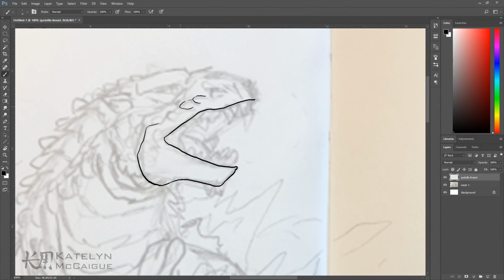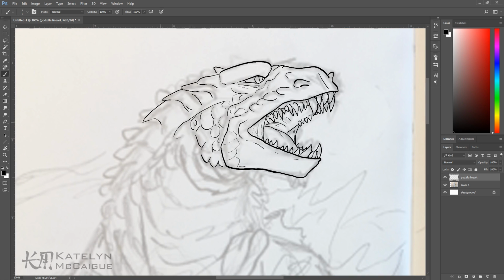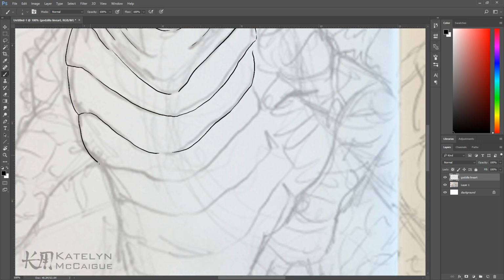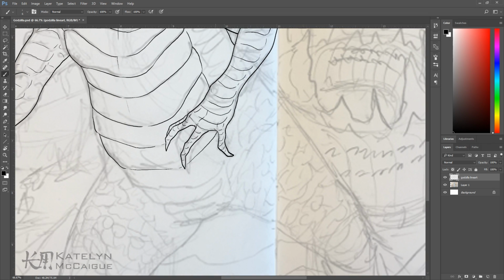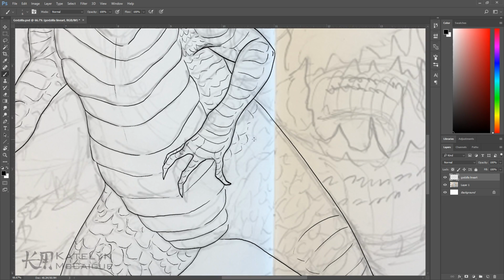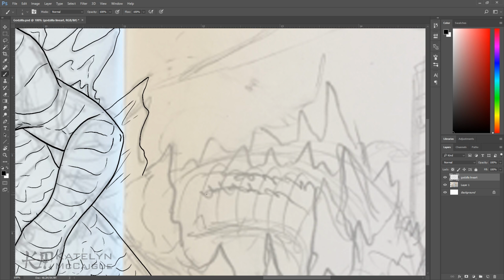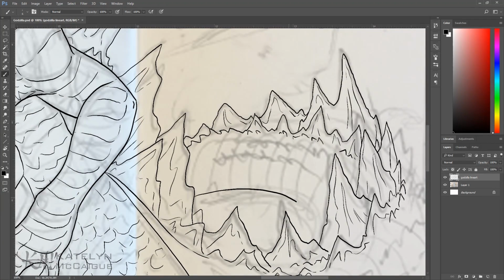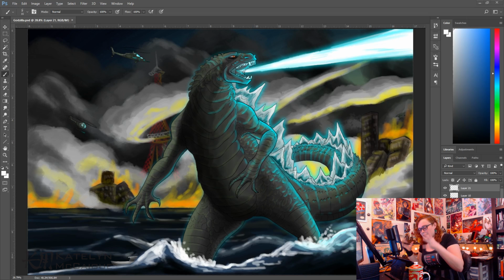Godzilla | Movie Monster March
You all knew I would eventually draw him! Today I am drawing my favorite movie monster, Godzilla!

Monster Mash into Animated by Katelyn McCaigue